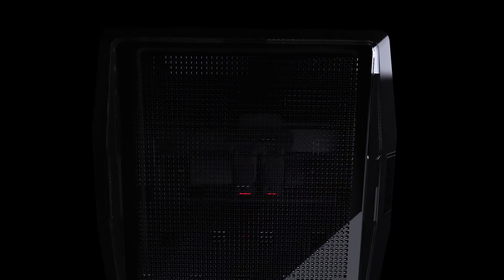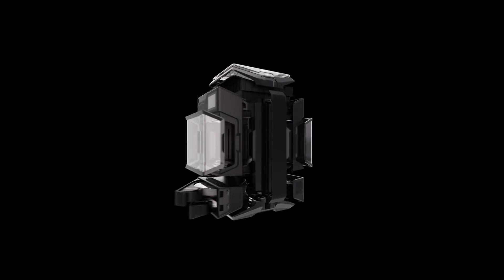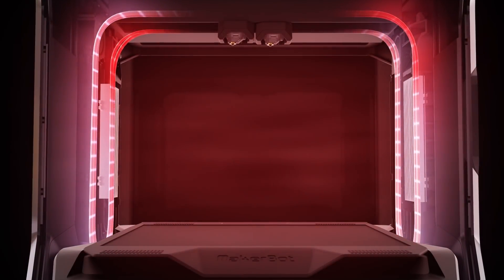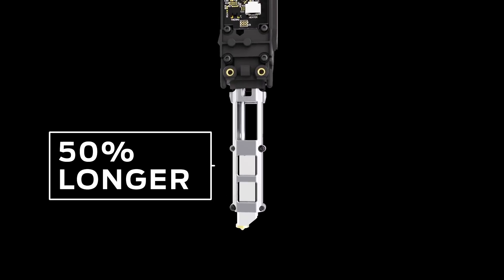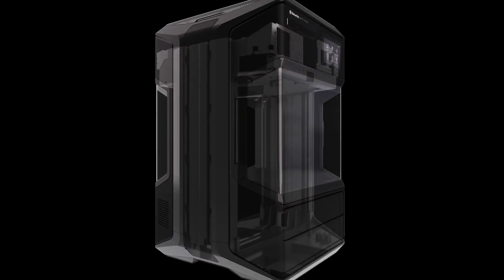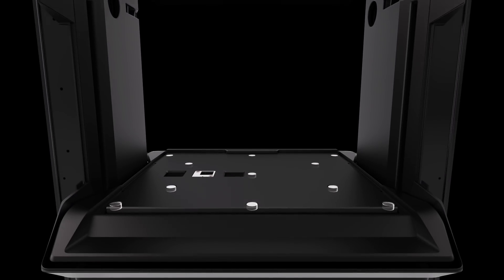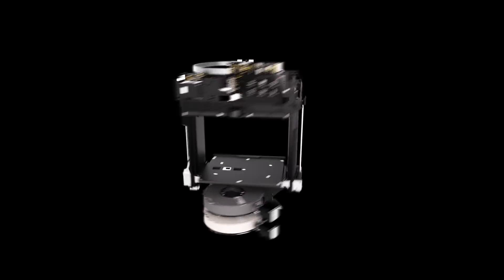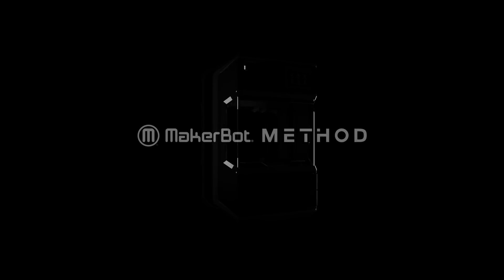Introducing MakerBot Method | The First Performance 3D Printer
Performance 3D Printing bridges the gap between industrial and desktop 3D printing by bringing industrial 3D technologies to professionals on an accessible and easy-to-use platform.